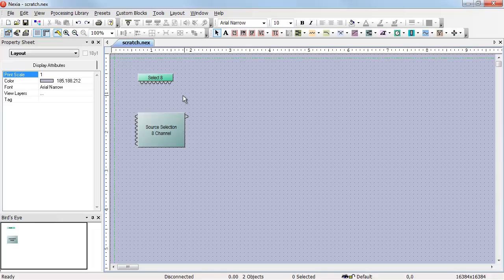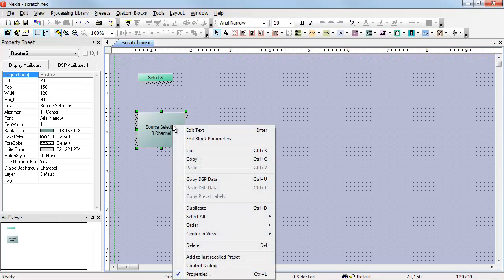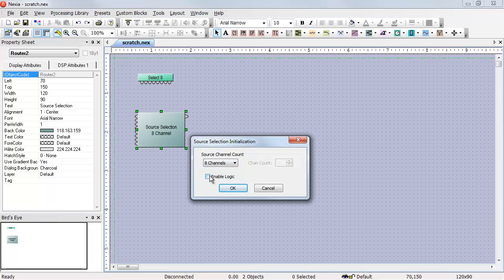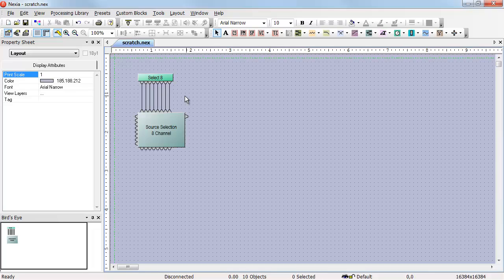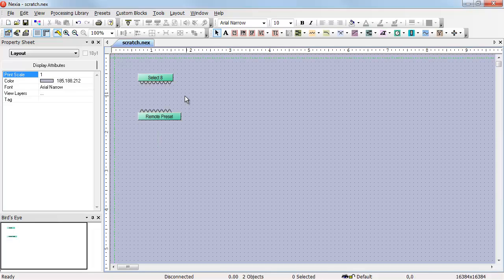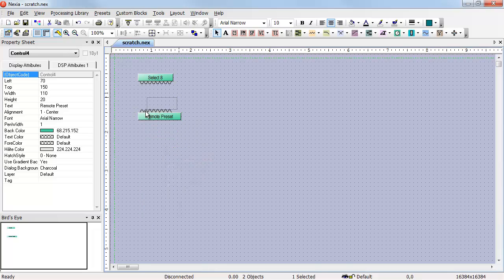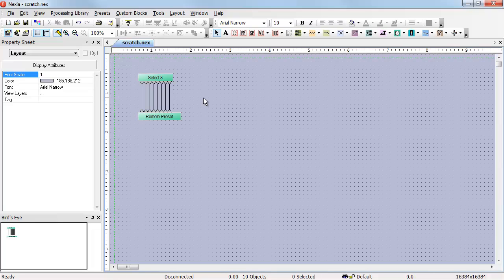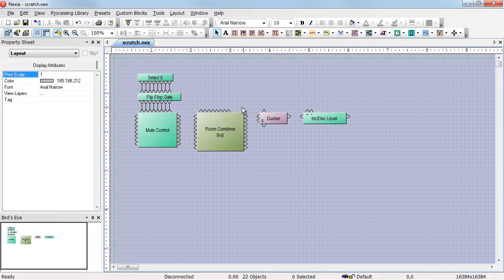Biamp: Select 8 - Wall Control Programming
Learn about programming the Select 8 wall control with Biamp's Nexia software.